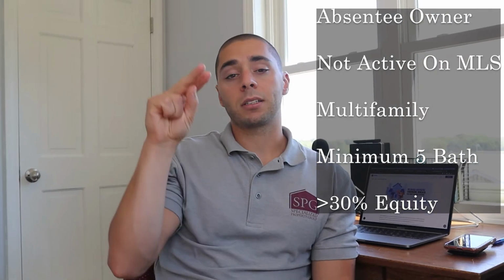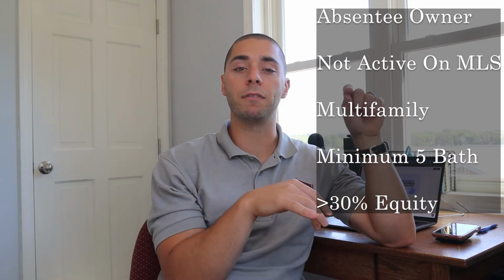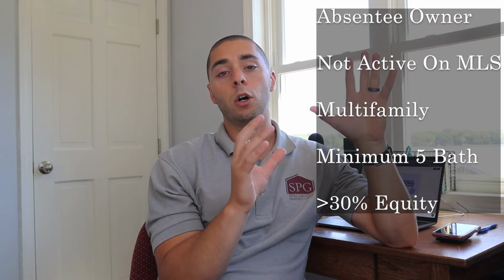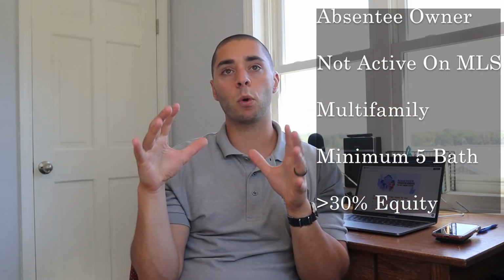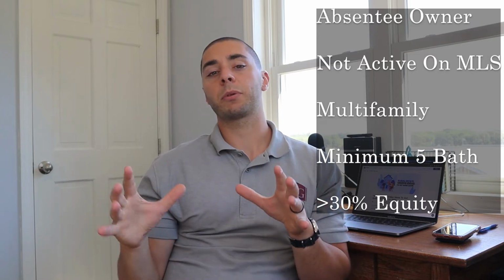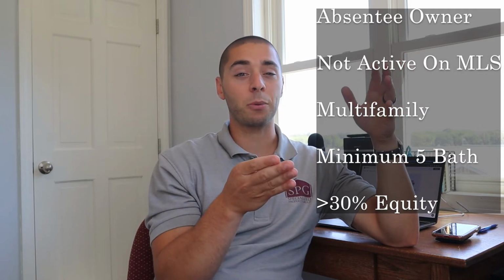Best Way To Find Discount Real Estate | Passive Income Ideas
This is the BEST way to find discount real estate! Looking for passive income ideas? I've got you covered. Over the past few years, I have been able to scale millions in real estate by using this method to find discount real estate. Imagine generating high-value real estate properties every day and getting to close low-risk real estate investment deals. Now, with this strategy, you can do it too.

I created this channel to help real estate investors discover the best ways to generate passive income. Check out this video to find discount real estate and make more deals and money.

I absolutely love helping people develop their wealth-building through real estate investing and flipping. If you have been interested in becoming a millionaire or growing personal wealth and passive income, I have some fantastic resources for you. Reach out above on my website or through Instagram and I can help you begin building wealth and changing your life using the secrets I mastered to become a millionaire by age 27.